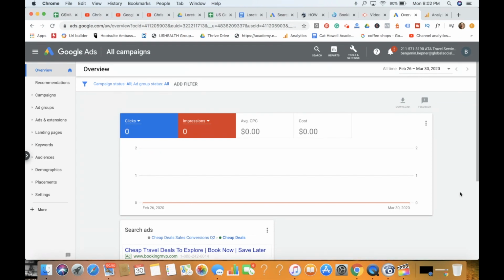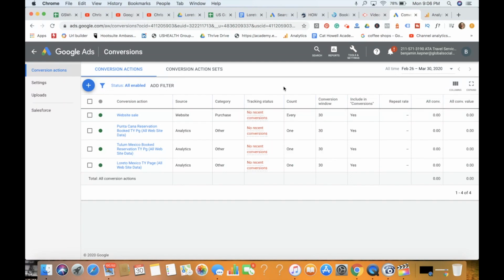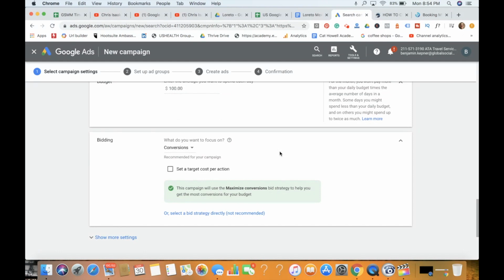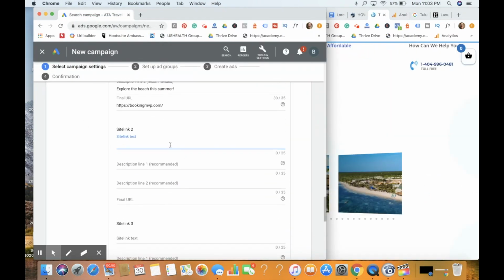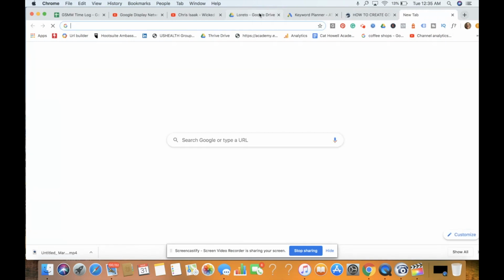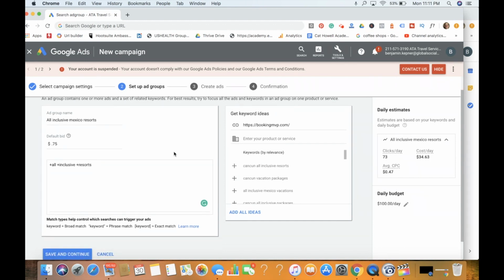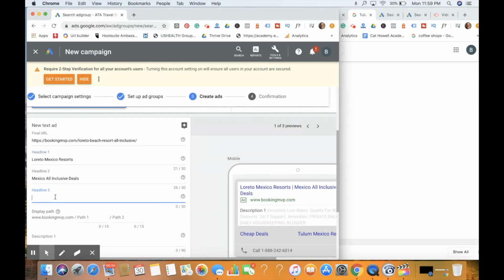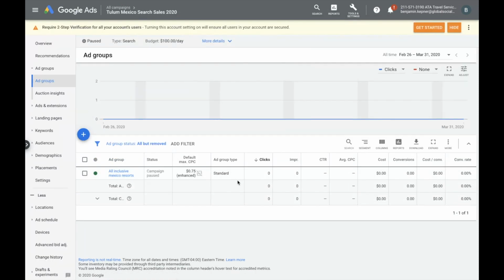How To Create Google Search Ads To Drive Sales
This video is about How To Create Google Search Ads To Drive Sales